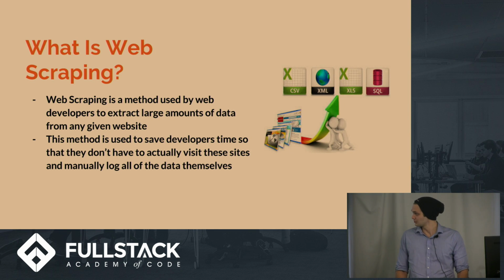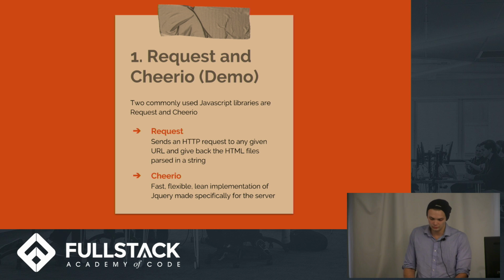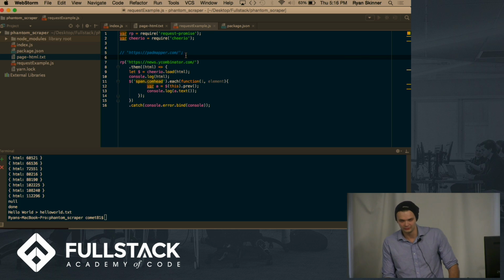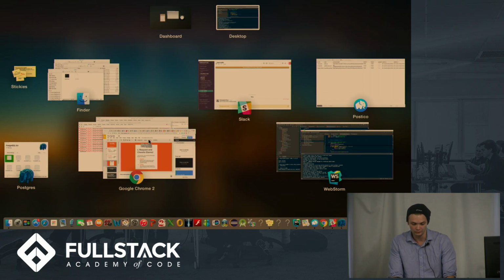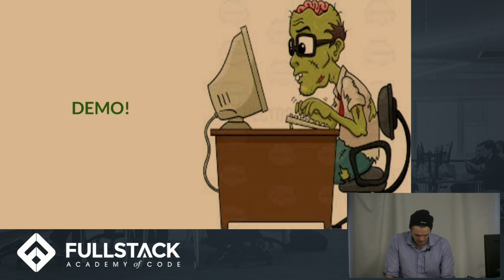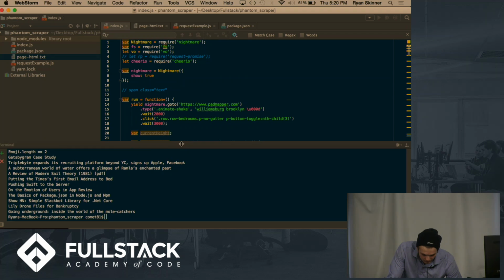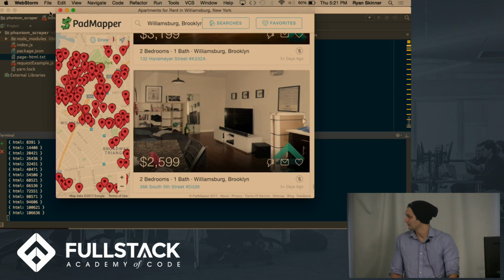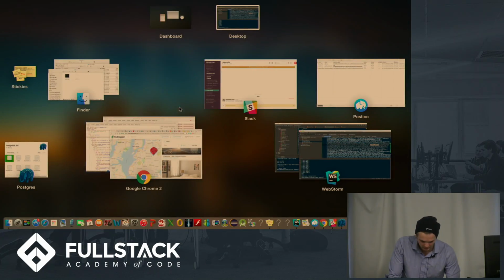Web Scraping Tutorial - How to Scrape Modern Websites for Data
In this Web Scraping Tutorial, Ryan Skinner talks about how to scrape modern websites (sites built with React.js or Angular.js) using the Nightmare.js library. Ryan provides a brief code example on how to scrape static HTML websites followed by another brief code example on how to scrape dynamic web pages that require javascript to render data. Ryan delves into the subtleties of web scraping and when/how to scrape for data.